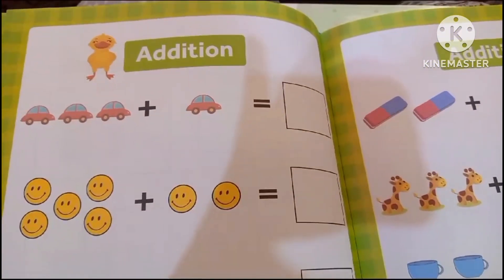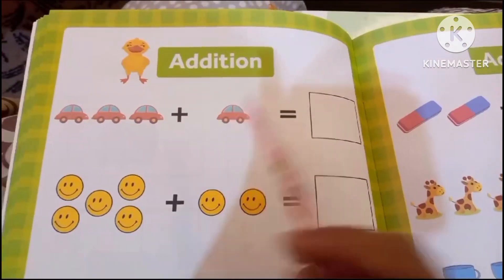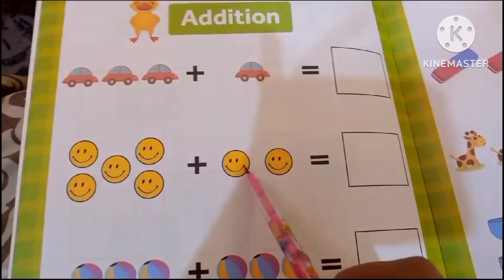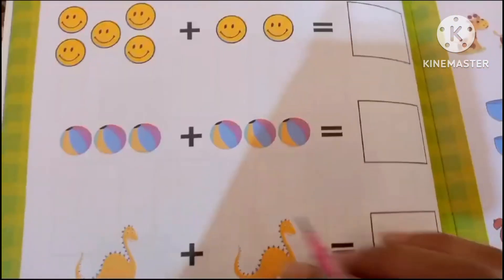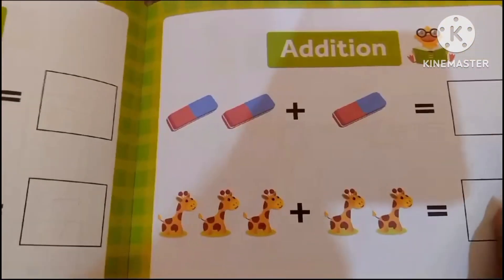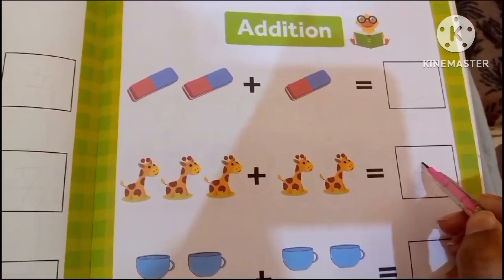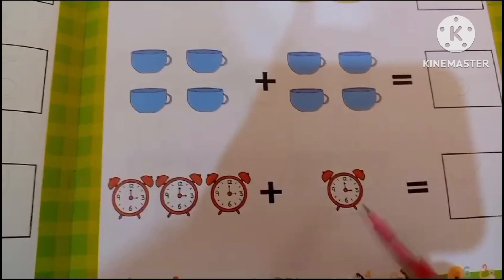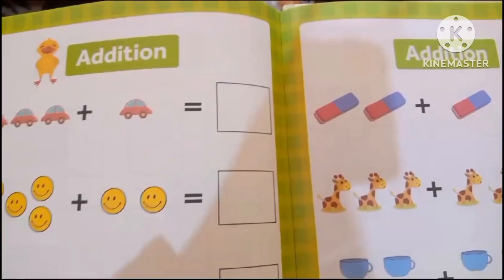Addition For Kids | Addition Questions for kindergarten with NJ kids master.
Welcome to NJ Kids Master

addition for kindergarten 1-10
addition for kindergarten with pictures
addition for kindergarten 1-10 activities
addition for kindergarten quiz, addition for kindergarten 1-10 number line
addition for kindergarten 1-10 game
addition for kindergarten 1-10 english
addition for kindergarten 1-20
addition for kindergarten 1-10 tagalog